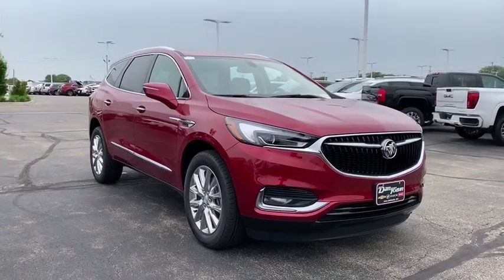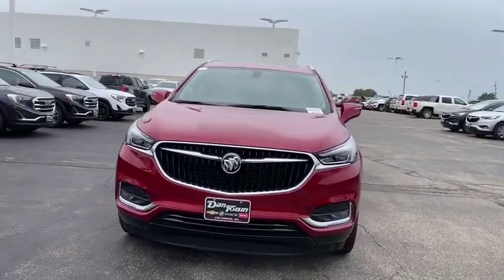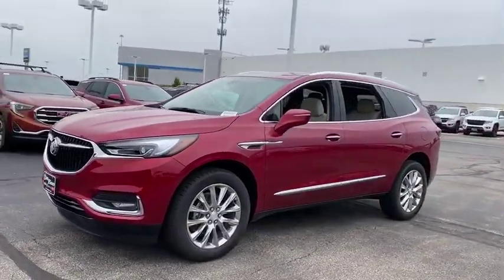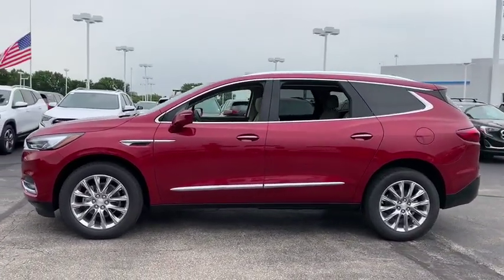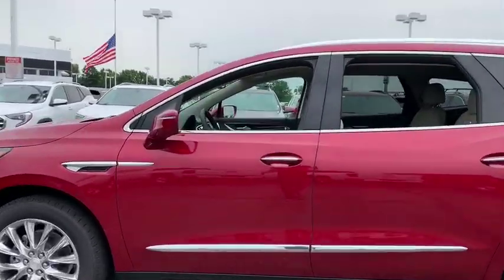2019 Buick Enclave Dublin, Powell, Hilliard, Columbus, Westerville, OH 19N858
Quartz N 2019 Buick Enclave available in Columbus, Ohio at Dan Tobin Buick GMC. Servicing the Dublin, Powell, Hilliard, Westerville, OH area.